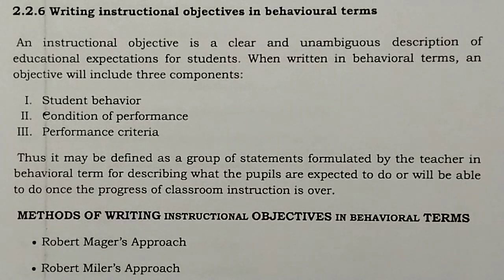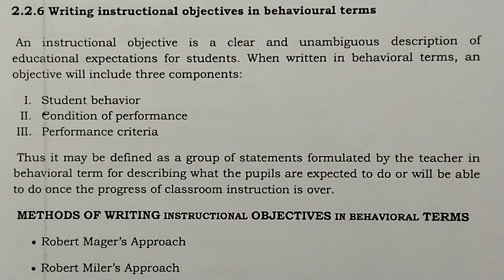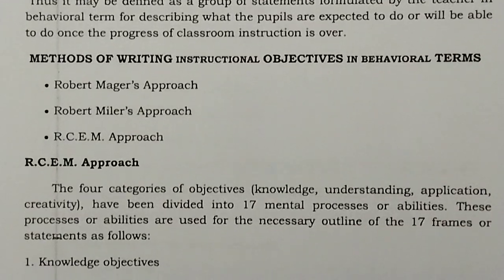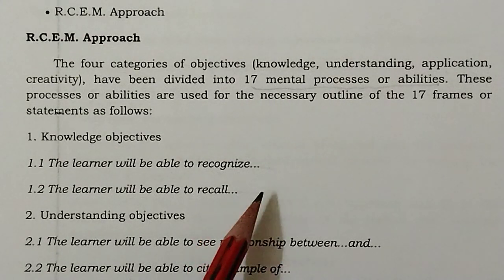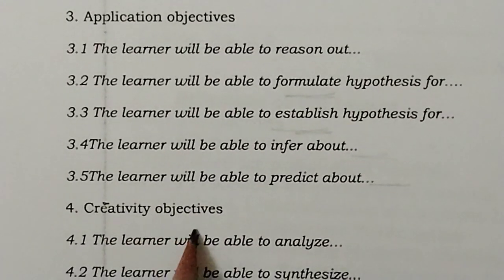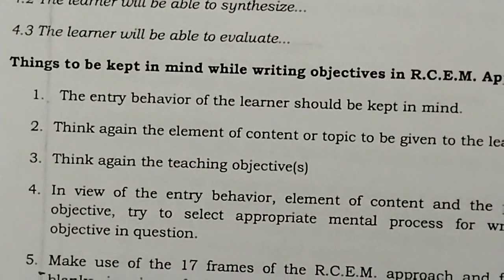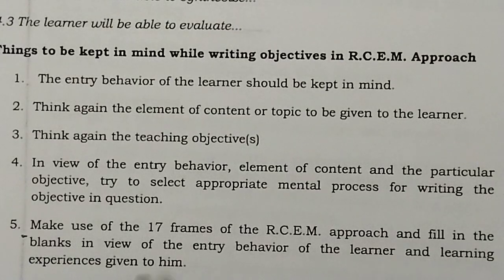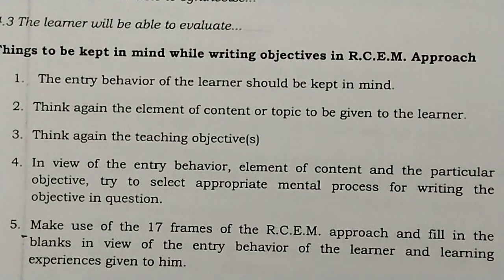Writing instructional objectives in behavioral terms // RCEM Approach // For all teaching subjects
Writing instructional objectives in behavioral terms // RCEM Approach bedcourse education maths @pritpalsidhu81